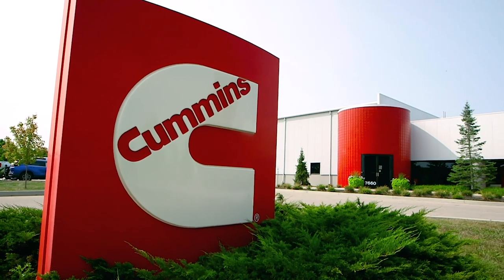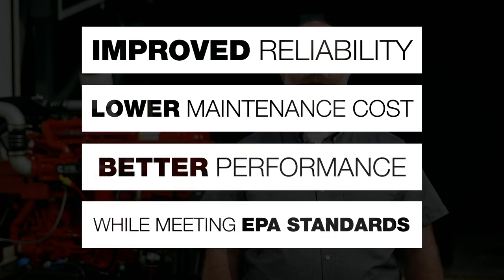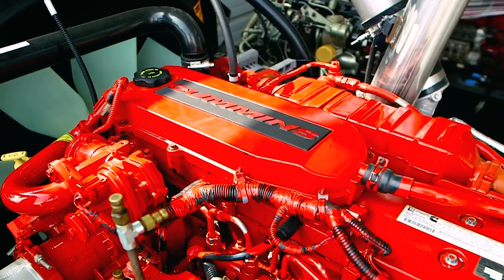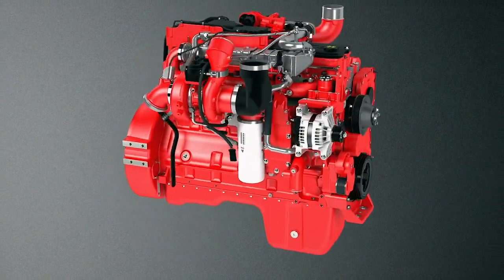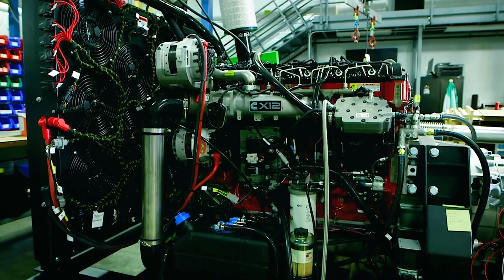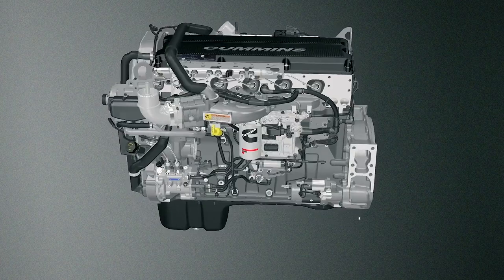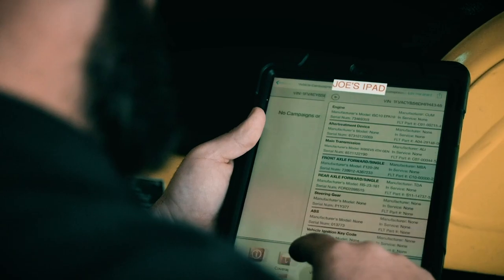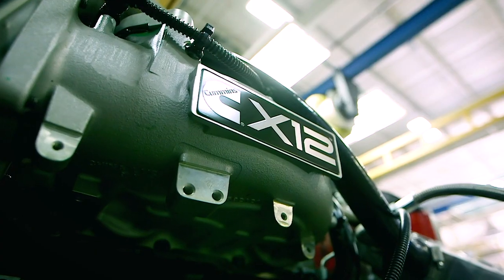Cummins 2021 Engines for RV and Motorhomes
For 2021, we’ve updated our Motorhome ad RV lineup with a focus on improved reliability, lower maintenance cost and better performance, while meeting more stringent EPA Greenhouse Gas standards. This video gives you an overview of all the modifications and improvements made to the L9, B6.7, X12, and X15